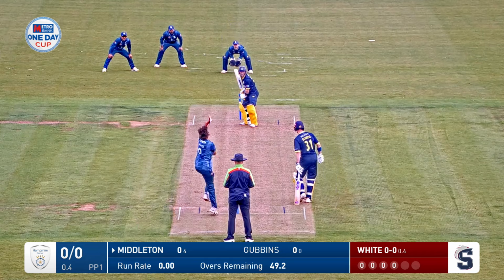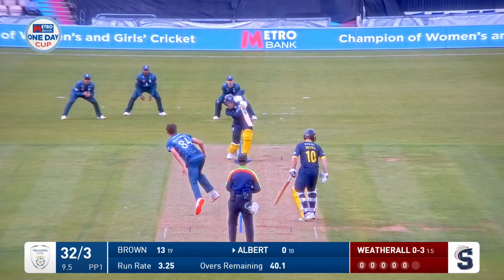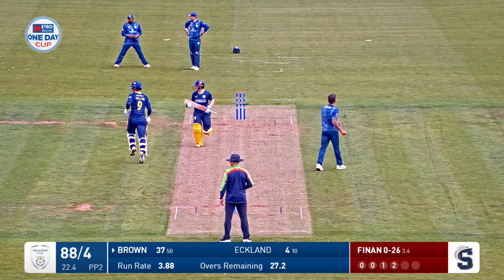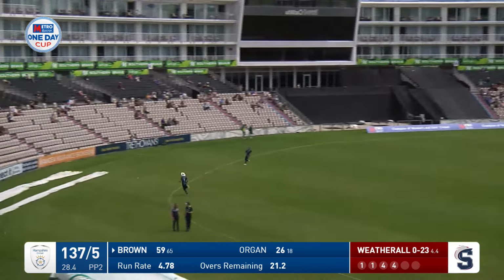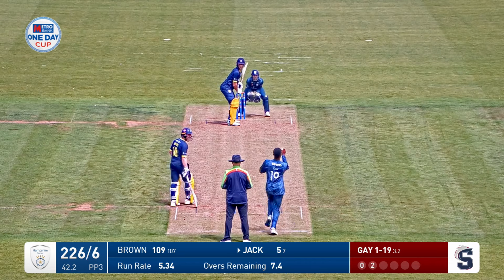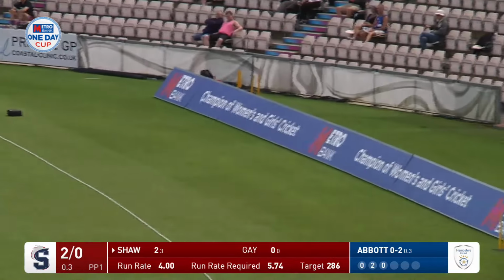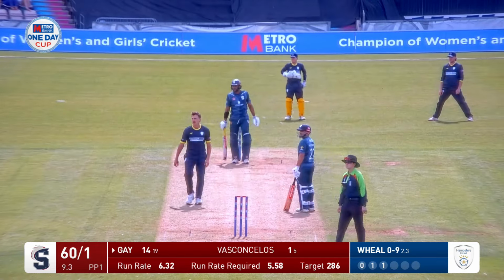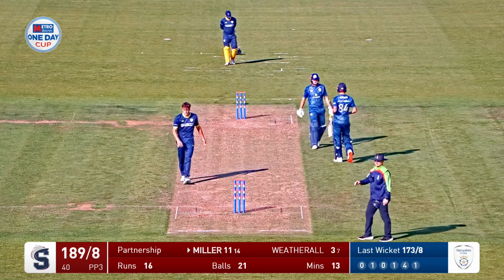Brown Career Best In Emphatic Win | Hampshire v Northamptonshire, Metro Bank One Day Cup Highlights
The free, award-winning Hampshire Cricket App is the ultimate way to stay close to everything going on at the Club and watch all the latest video and match reaction.